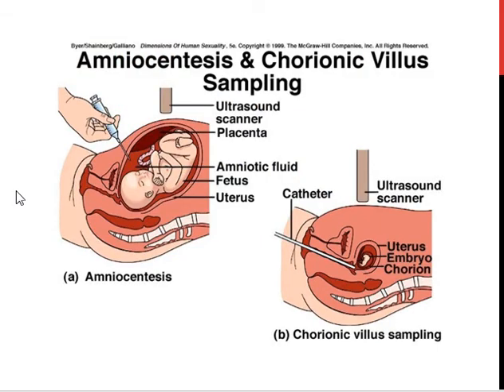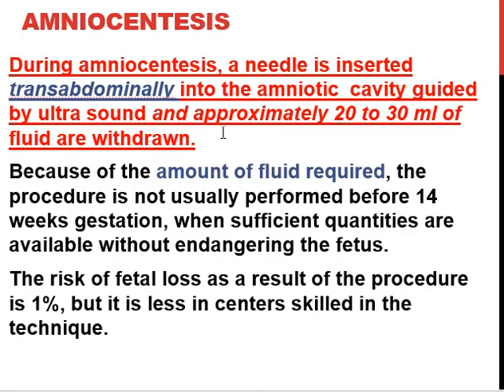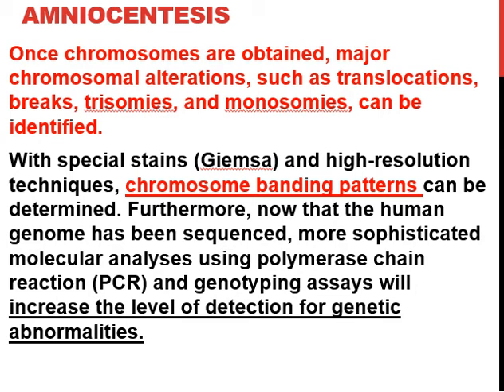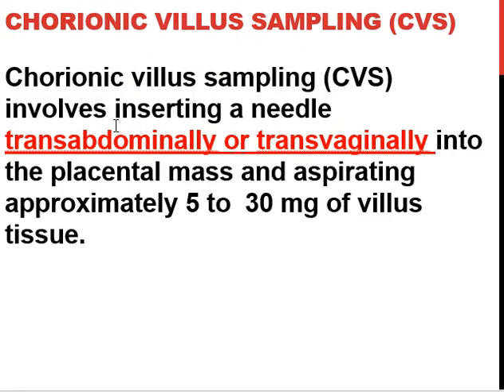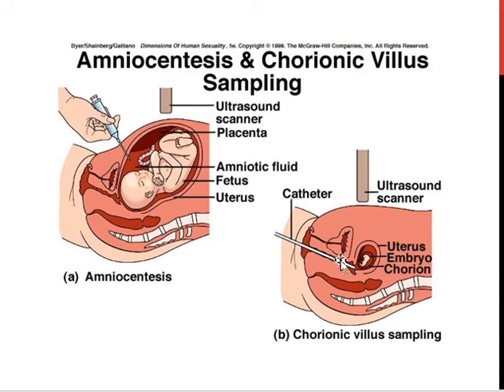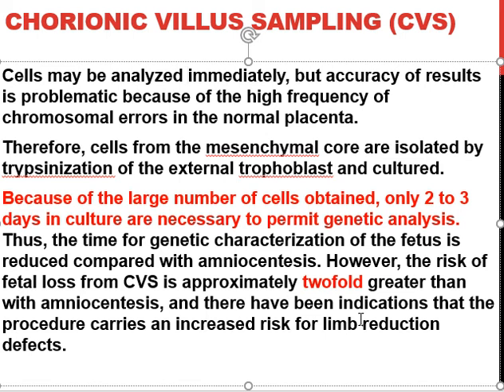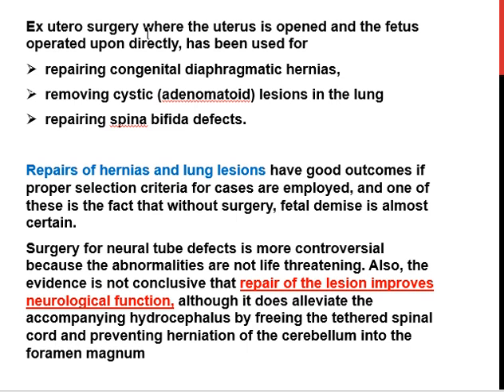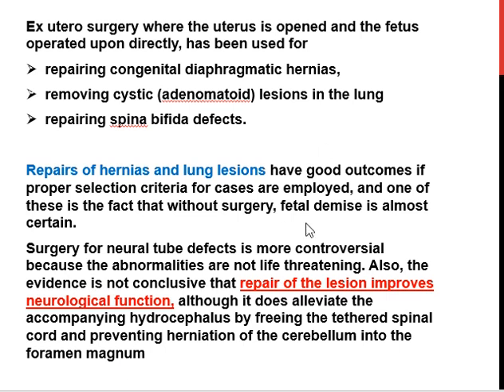Prenatal diagnosis 2 and Feotal Therapy By Dr Rakshanda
This video contains lecture on Prenatal diagnosis  2 and Feotal Therapy By Dr Rakshanda